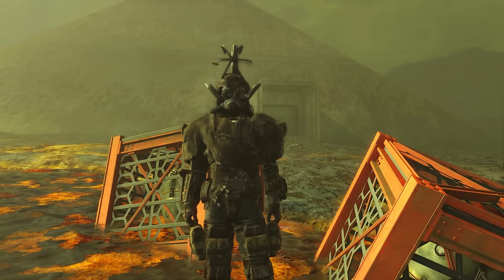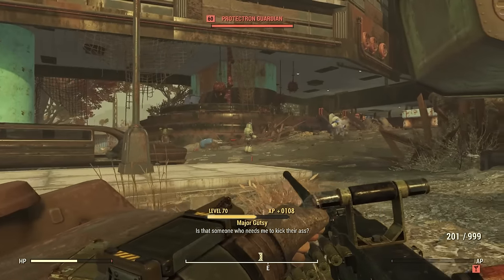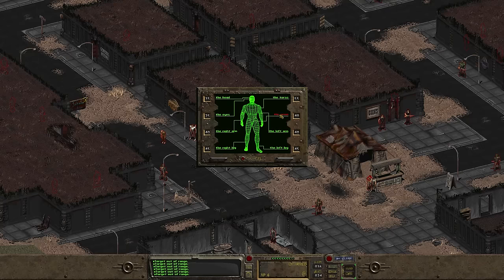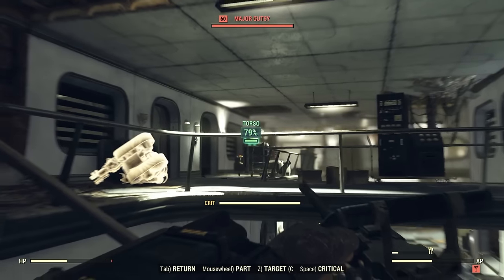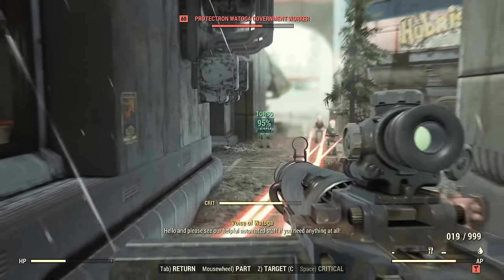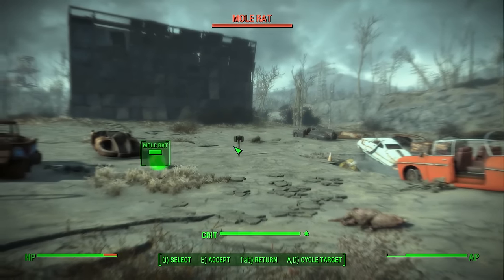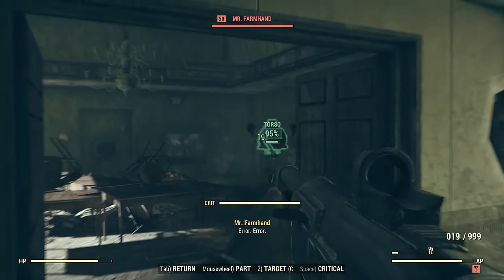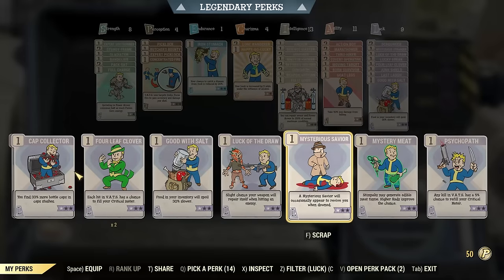Every VATS System Ranked!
We have seen several versions of VATS as the Fallout series progresses, but which of them is the best?  Here are my rankings, do you agree or disagree?

Timestamps:

Last Place - 1:15
4th Place - 12:54
3rd Place - 22:48
2nd Place - 26:45
1st Place - 32:13